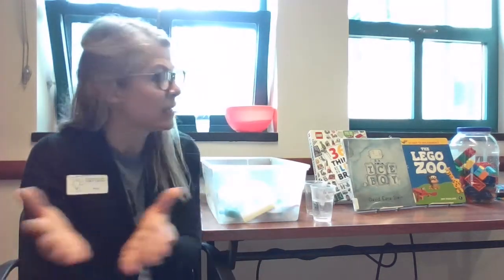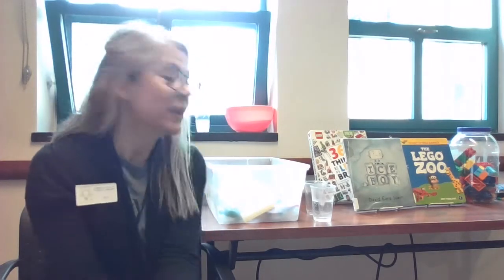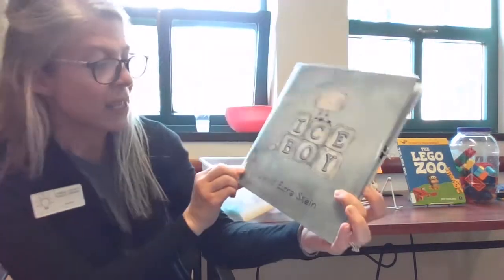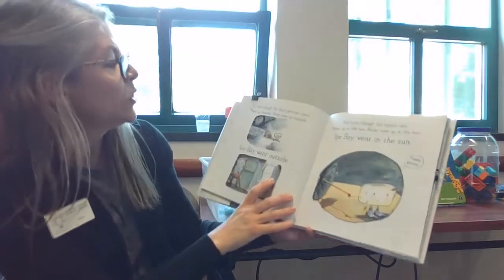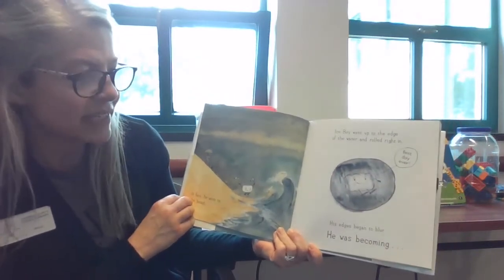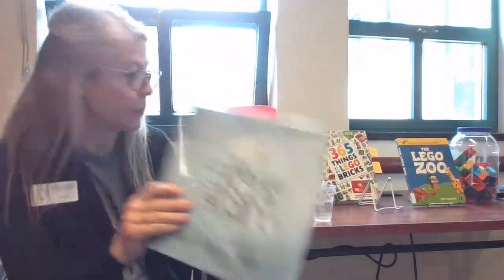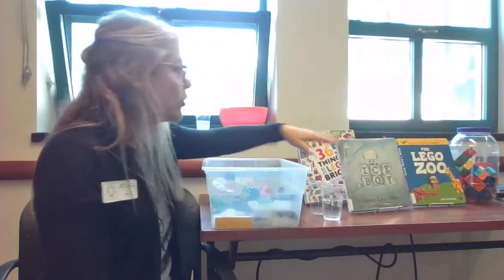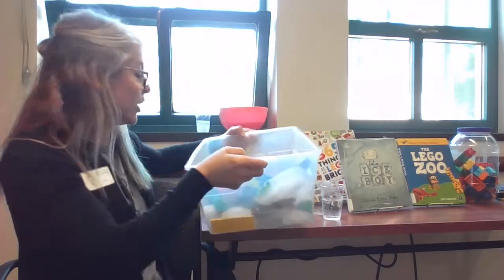Story and Sensory Bin: LEGO® Blocks in Ice!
Join Ms. Maria for a cool story and, literally, an even cooler sensory bin - frozen LEGO® blocks!